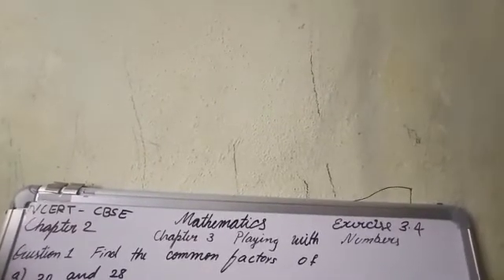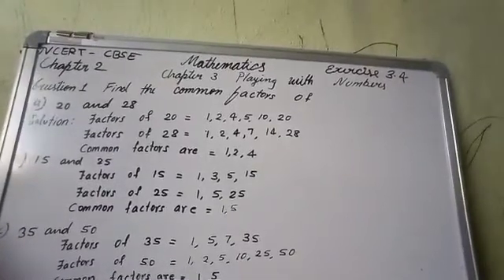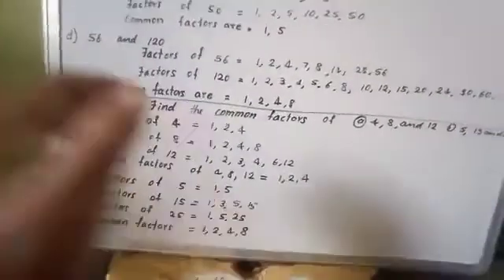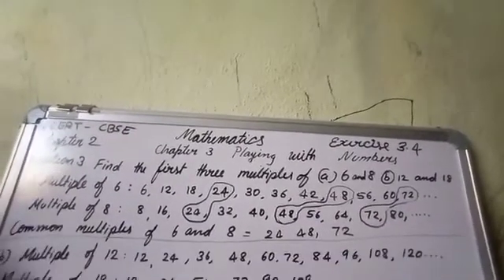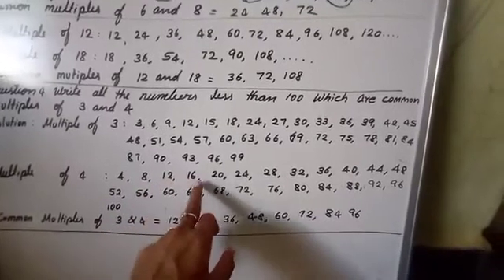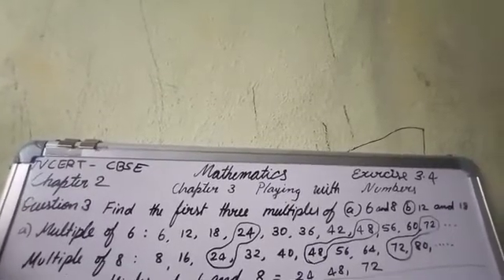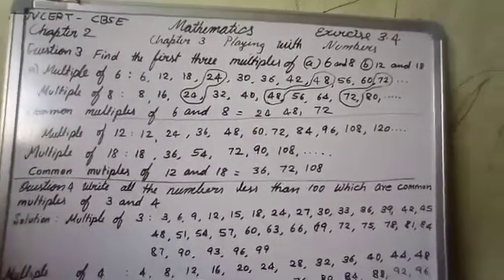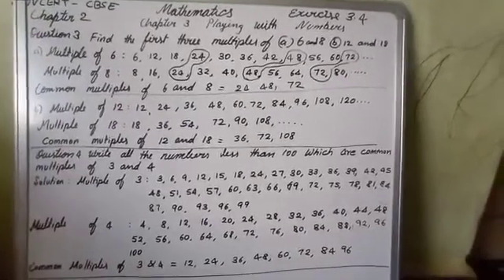Playing with numbers Exercise 3.4 Q. No1,2,3,4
All educations related videos are available in this channel